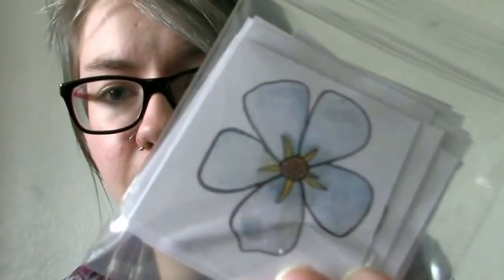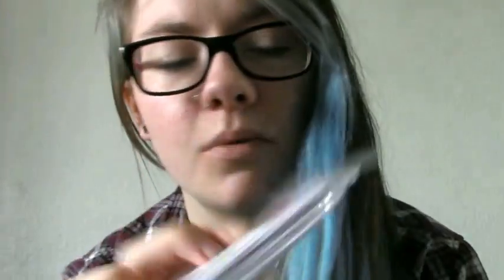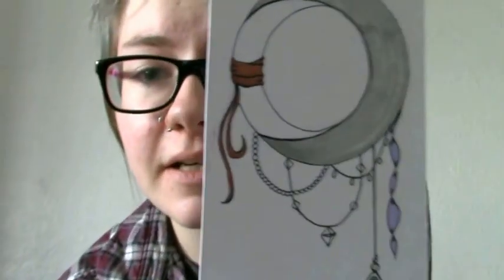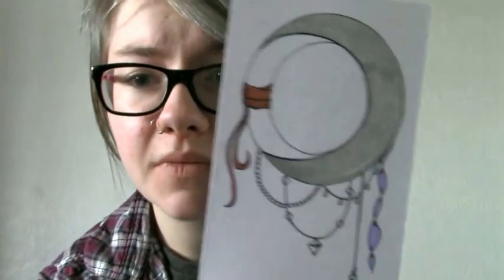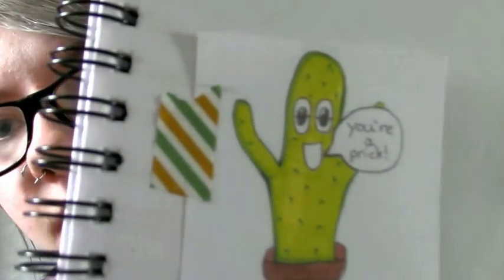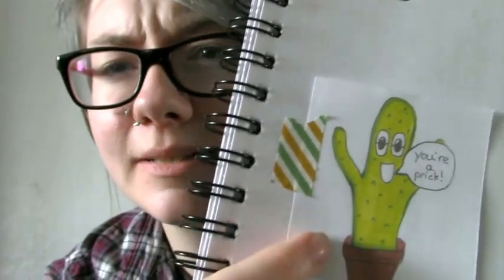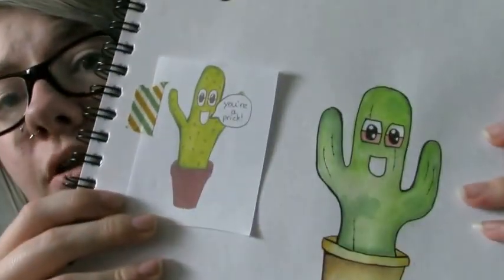Art Vlog #4: STICKERS!!!